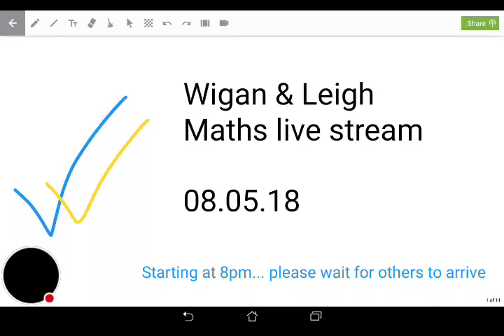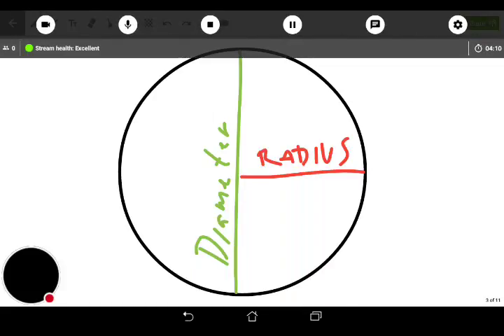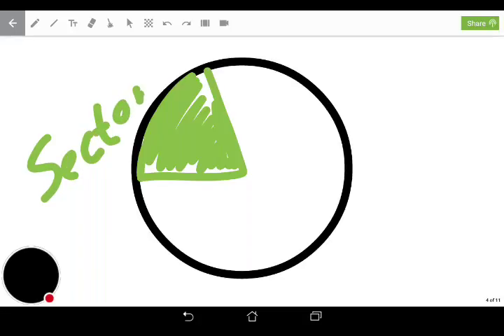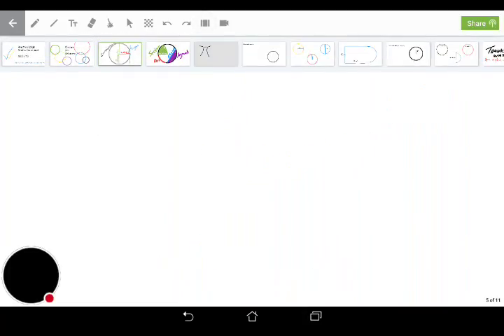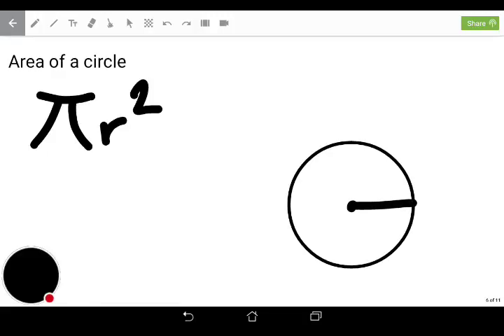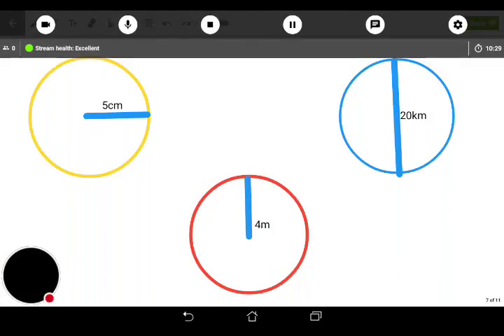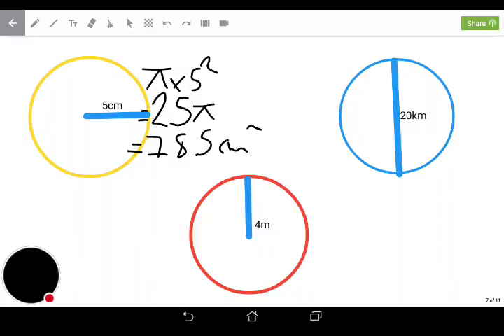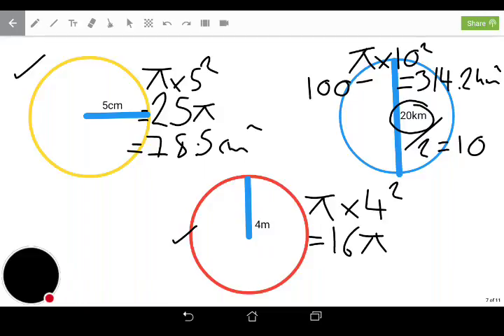Maths revision - circles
parts, area, circumference